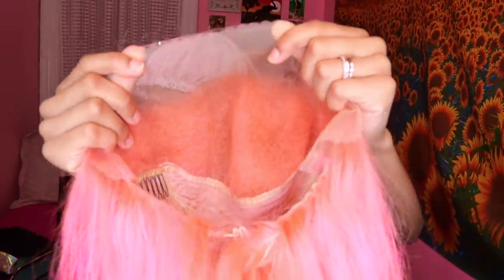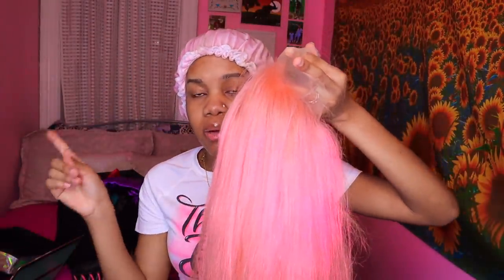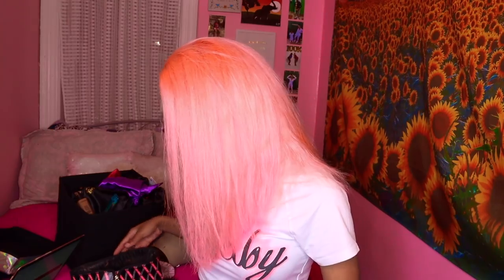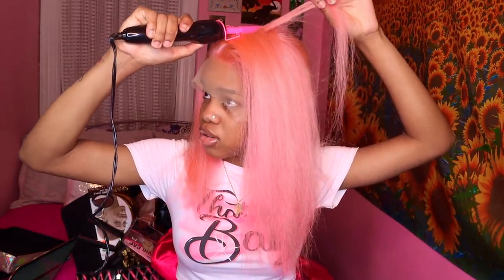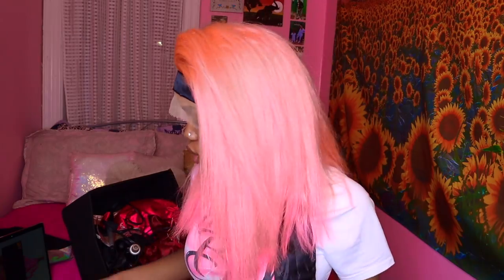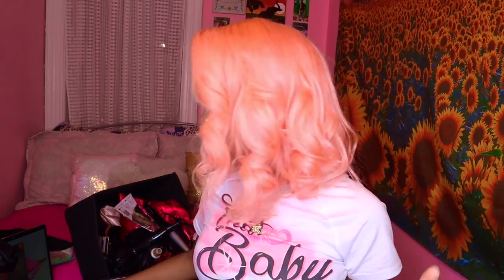i got bored and installed a pink wig at 3am :)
FAQ:
Age: 18
Ethnicity: Grenadian
Fave color: Pink
Camera: Canon EOS M50